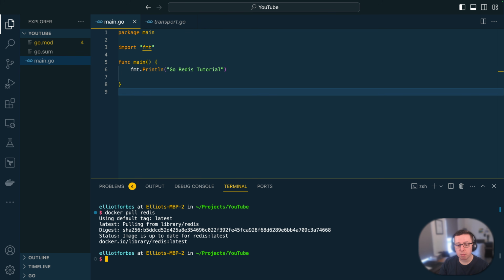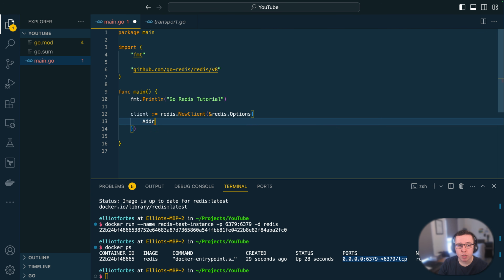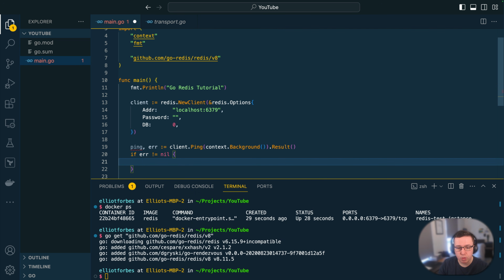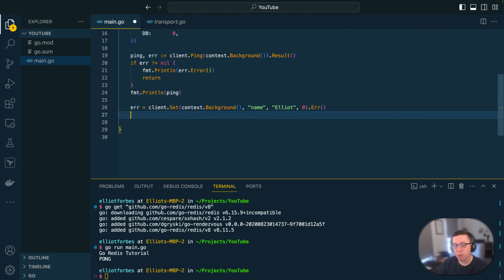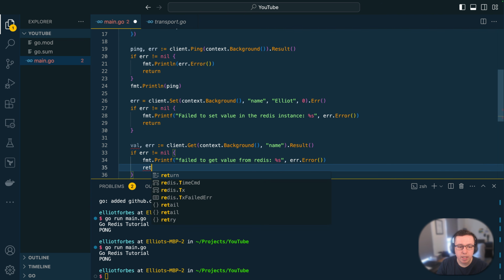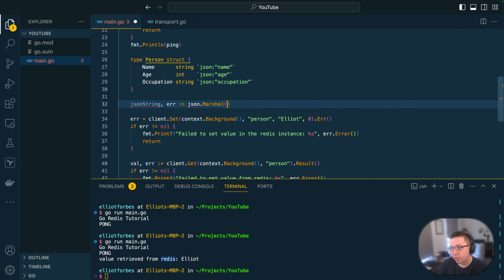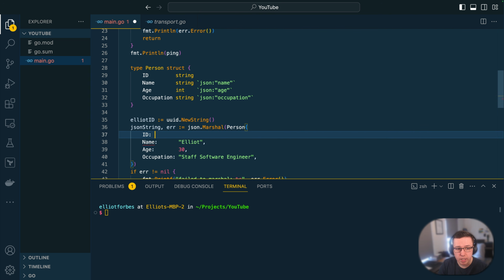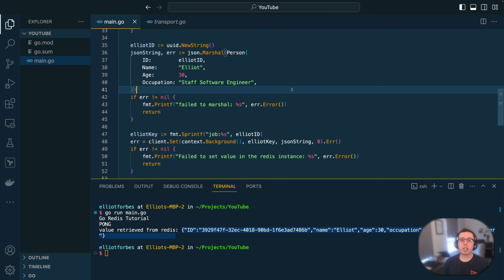Beginner's Guide to Redis with Go!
Welcome Gophers! In this video, we'll be looking at how you can connect into a Redis instance in Go and do some fun stuff like getting and setting values!

👨‍💻 Sign up and gain access to a growing list of premium courses on my

🎥 Recording Setup

Mic Boom